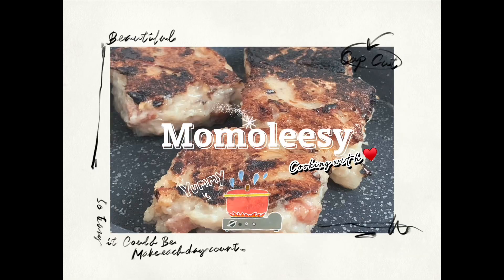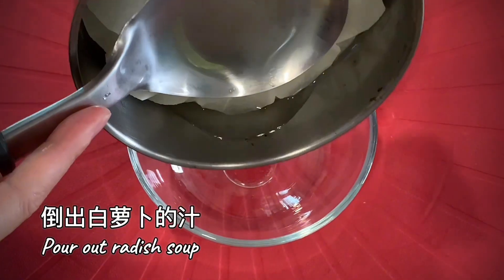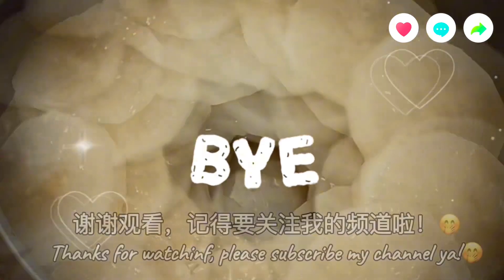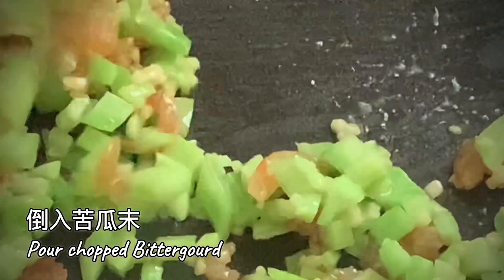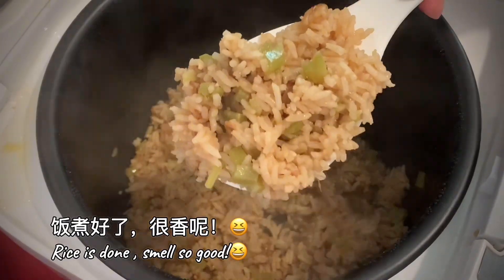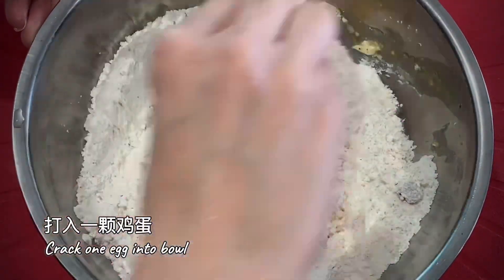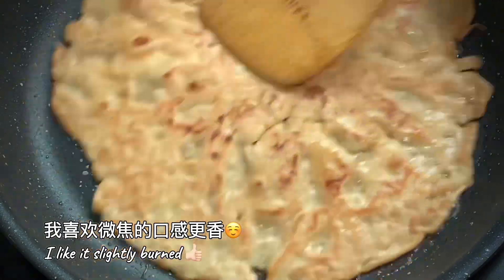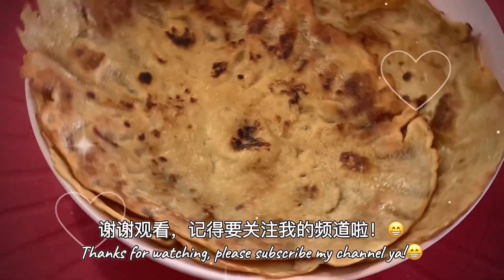#9 每周视频Weekly Update : 27-29 Oct 2023